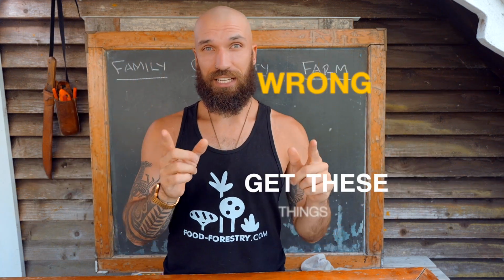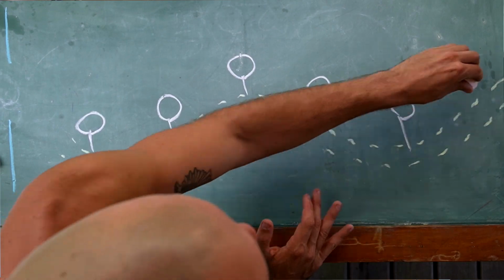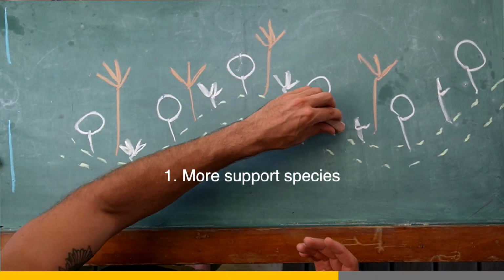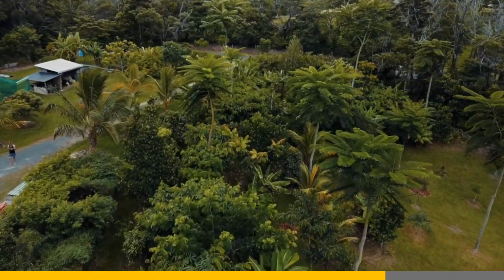I visited Syntropic Food Forests in Australia to Become a Better Designer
If you're new here, my name is Byron. I specialize in syntropic food forest design, education, installation, and management. My journey began in 2020 when I started working to convert my family's diseased citrus orchard into an agroforestry farm + demonstration site. I've continued to learn from top experts & practitioners around the world.

How I Got Here:
2018: Graduated in Environmental Science in the US, moved to NZ
2019: Started learning to transform a citrus orchard into a food forest
2020: Installed countless food forests for clients
2024: Launched 'Food Forest Pioneers' to teach others how to start their own food forest design business
- Traveled across Brazil, Costa Rica and Florida to study, document, and share experiences
- Worked alongside top names in Syntropic Agroforestry
- Created the 'Food Forest Fellowship' for consulting and professional designer training

Today:
The Fellowship supports people in designing, implementing, and managing regenerative food forests, sharing cutting-edge content and making agroforestry education accessible globally.

To all aspiring agroforestry practitioners, remember that every challenge is part of your epic journey. Keep pushing forward. You'll either achieve great success or gain invaluable stories.

Both outcomes are victories.
- Byron